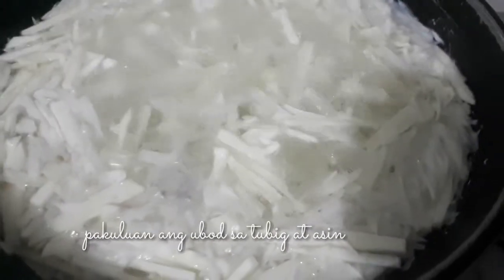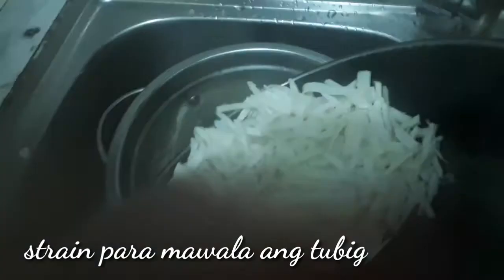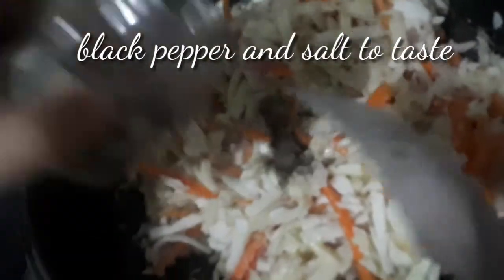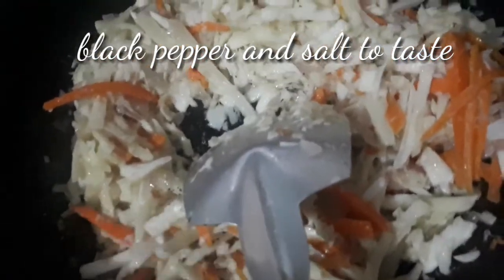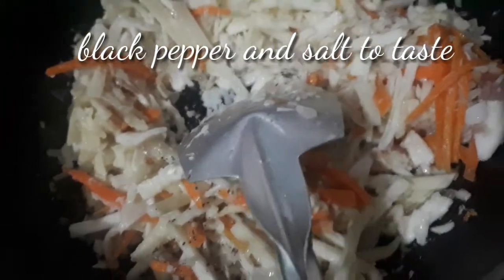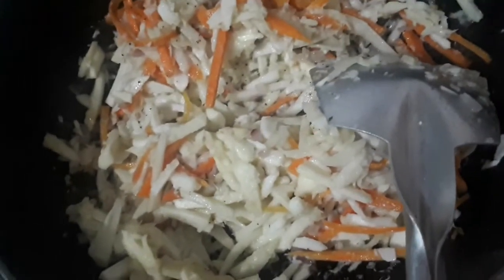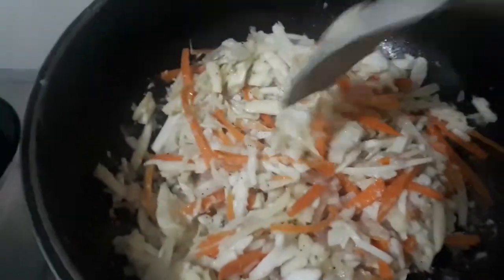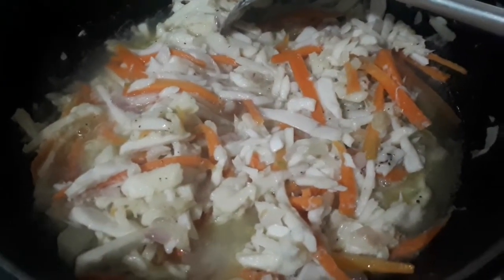Easy and affordable meryenda: How to make fried lumpiang ubod (5 min dish) easy to cook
Easy to make! Super delicious